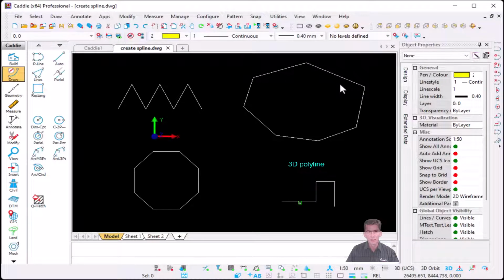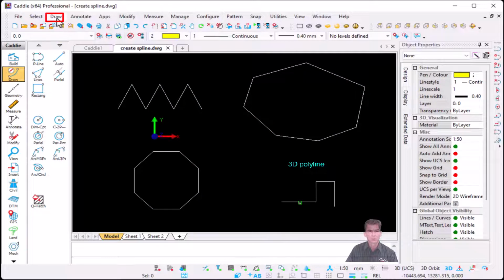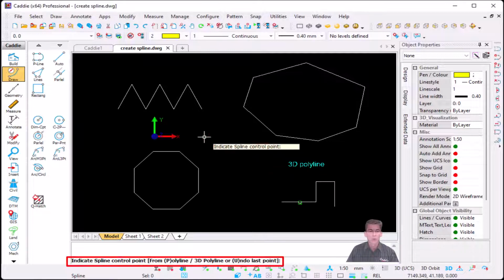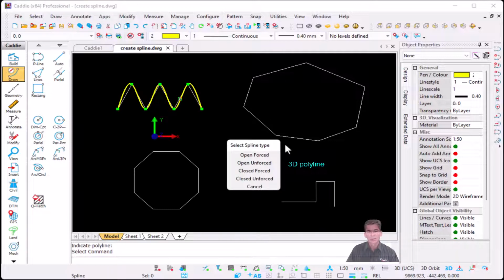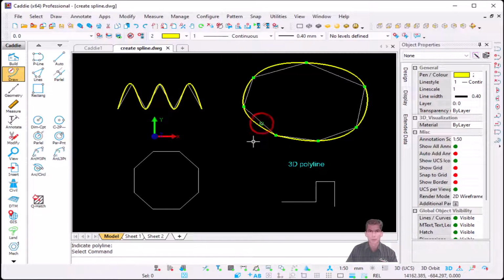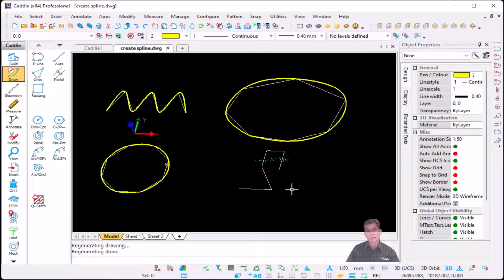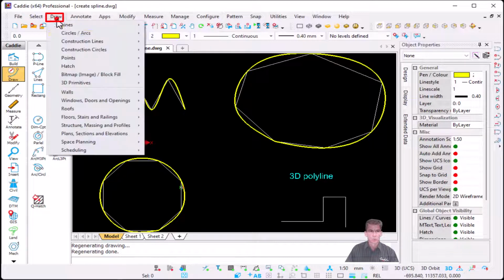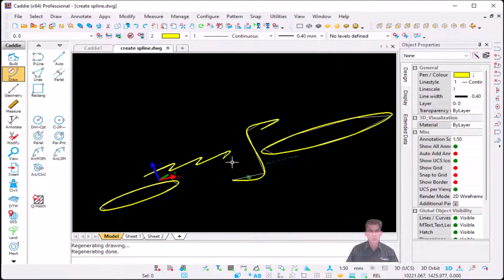6 Splines From Polylines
Splines from Polylines.

Spline enhancement to enable automated creation from Polylines.